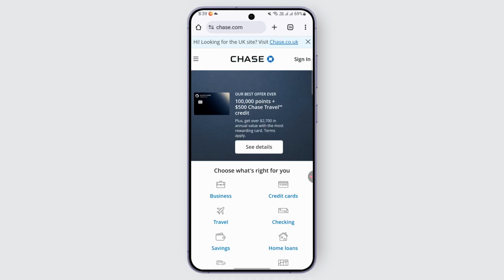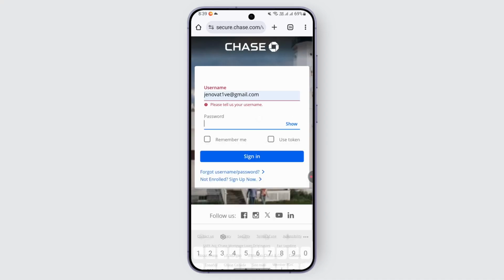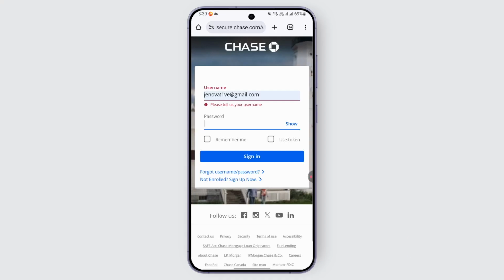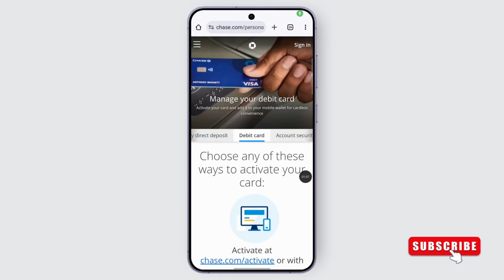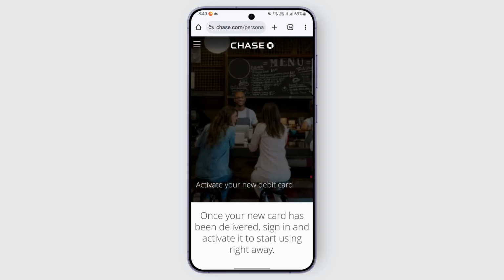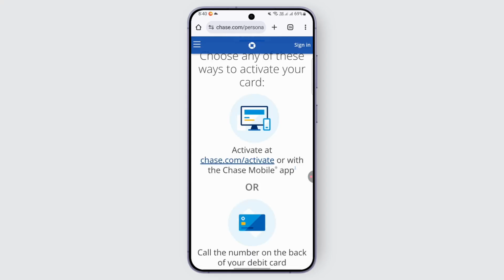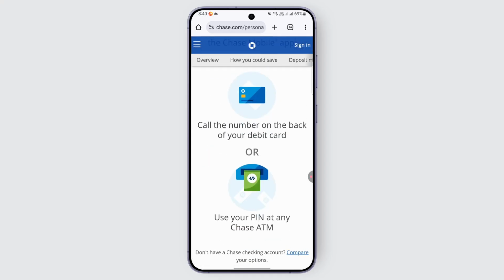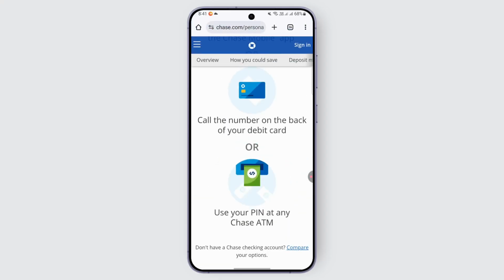How to Activate Chase Debit Card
How to Activate Chase Debit Card (2025)! Want to activate your Chase debit card quickly and securely? This video will guide you through the steps on how to activate your Chase debit card easily online or by phone. Whether you're asking, "How do I activate my Chase debit card?" or need help with the activation process, this tutorial has you covered. Learn how to get your card ready for use and start managing your account today. Watch now to see how you can activate your Chase debit card hassle-free!

Timestamps:

00:00 How to Activate Chase Debit Card
00:10 How Do I Activate My Chase Debit Card?